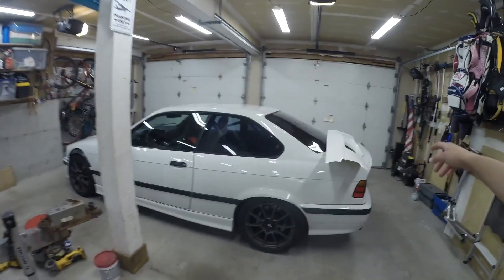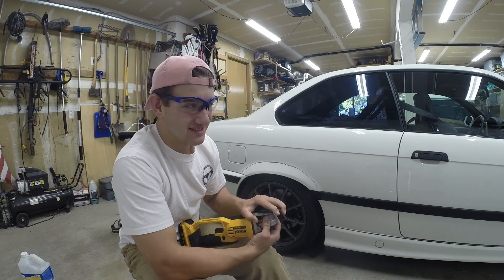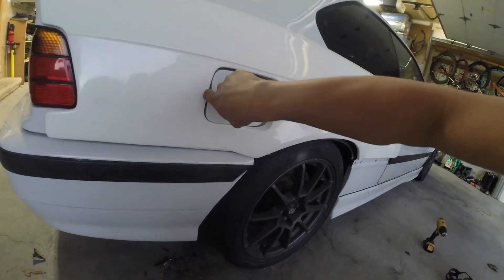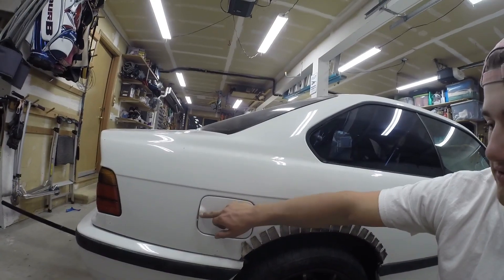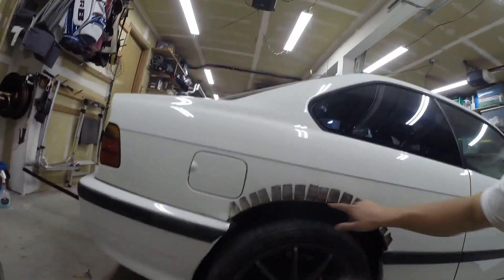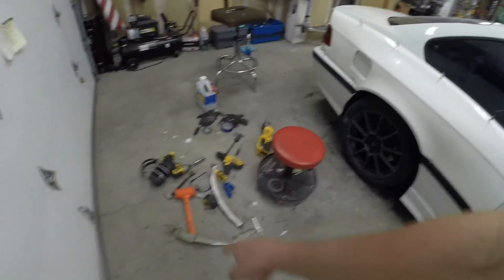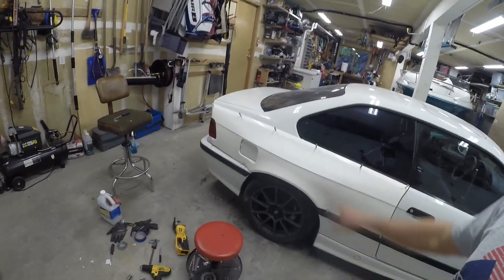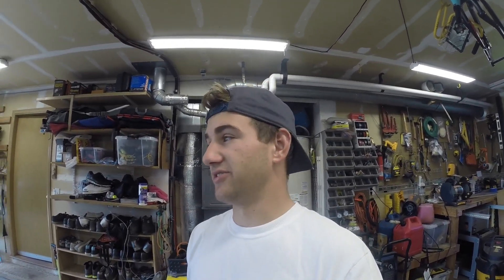E36 m3 widebody install (widebody part2)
In today's video, we cut up my super clean no dent e36 m3 in order to install my fitment lab widebody kit. we also uncovered some bad news and found a lot of bondo that I wasn't expecting to find!